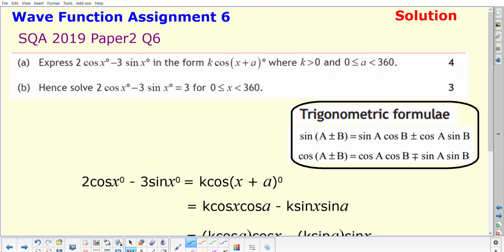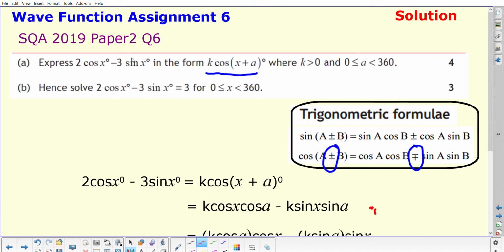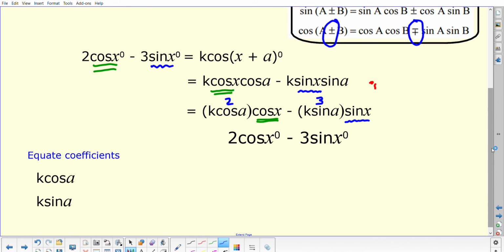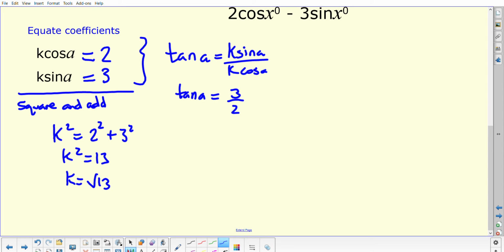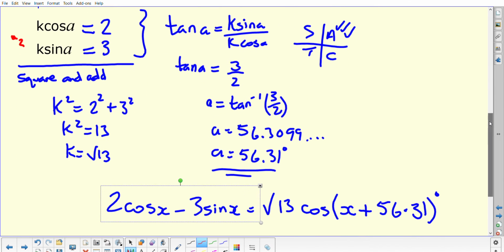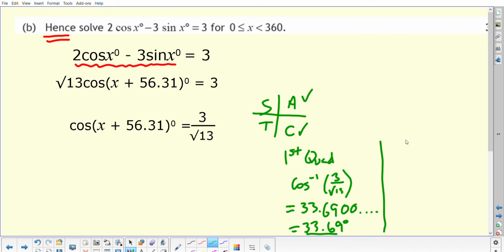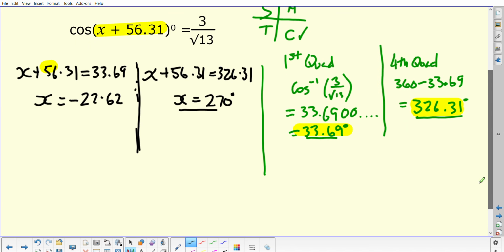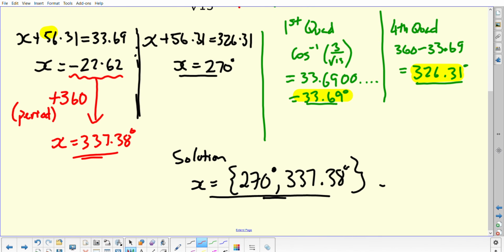Wave Function Assignment 6 Solution (SQA 2019 P2Q6)